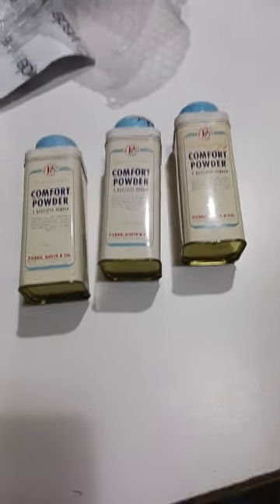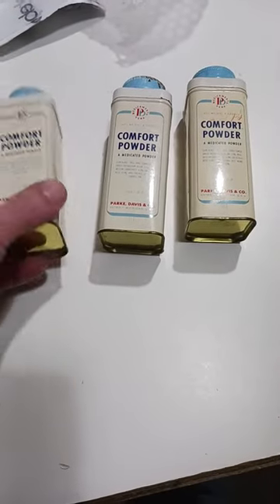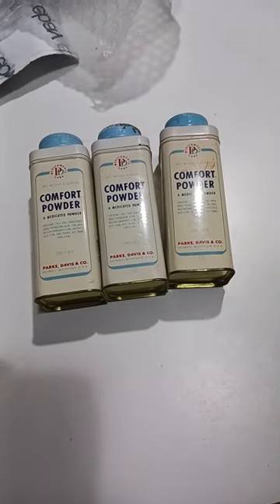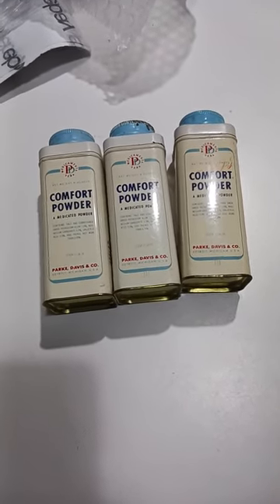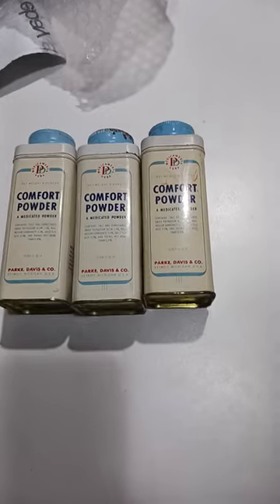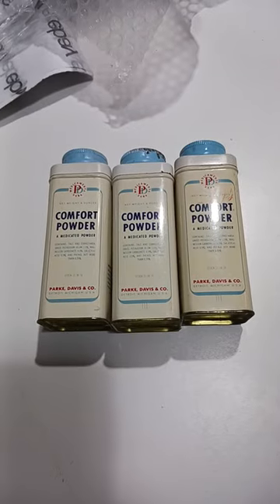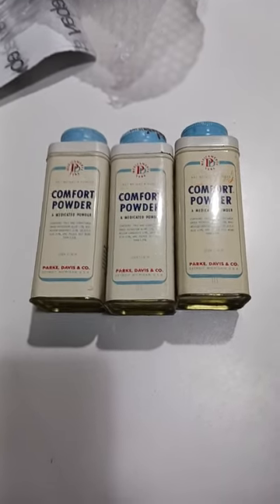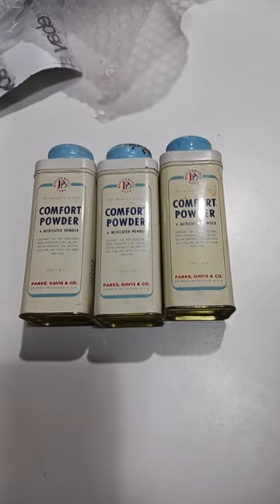These Everyday Items Sell Well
Some of the Mailing Supplies We Use:
2" Table Top Tape Dispenser
2” Tape For Dispenser Above
6" X 9" poly mailing bags
10” X 14” & Larger Poly Mailing Bags